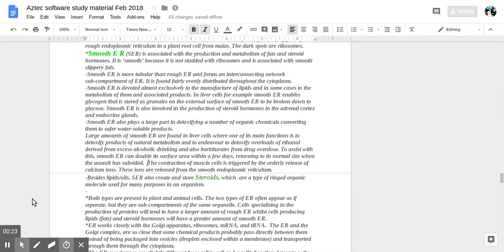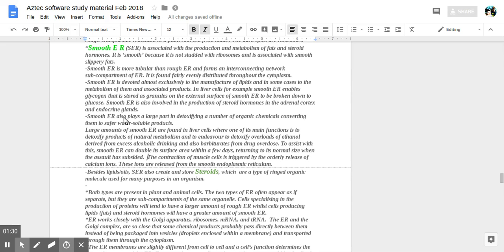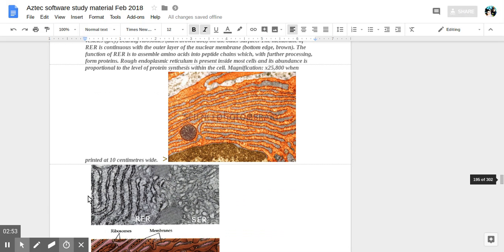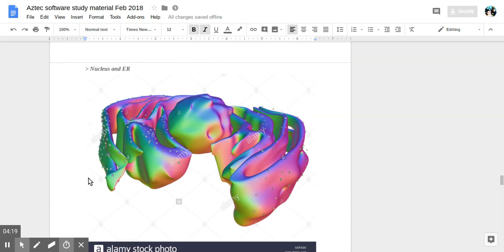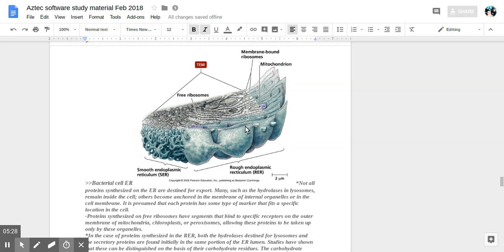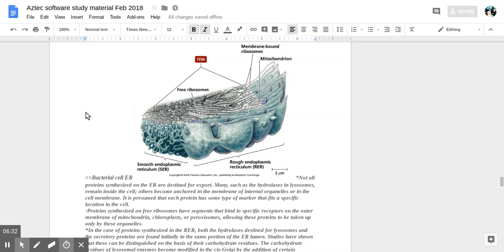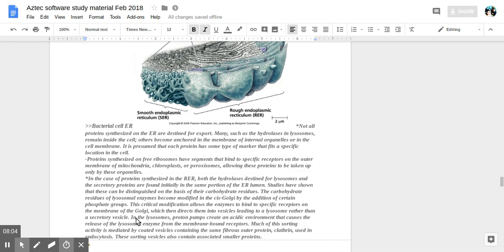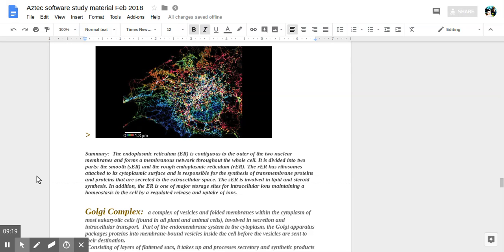Suki Toons Life Science in a Nutshell Study Material zzi